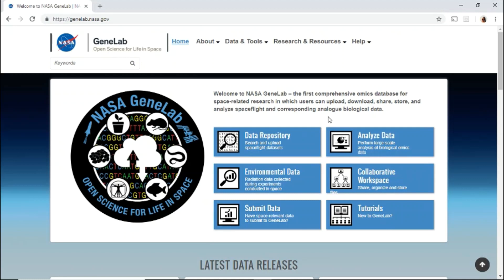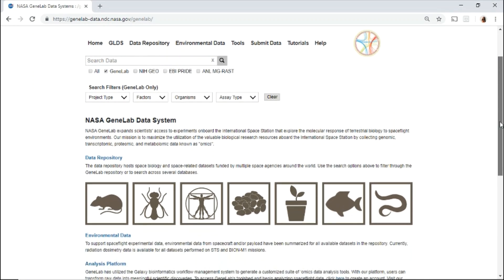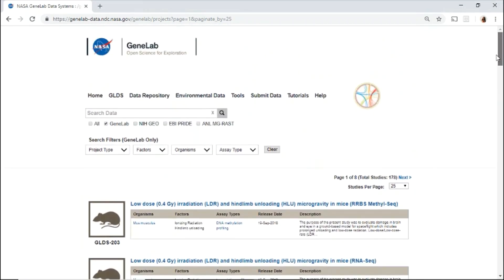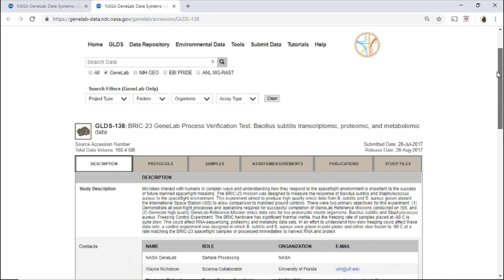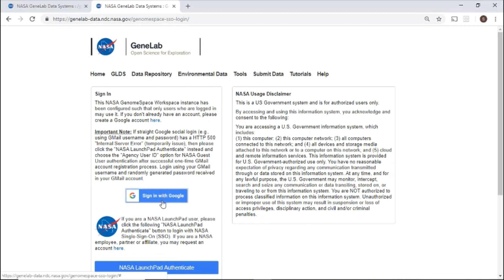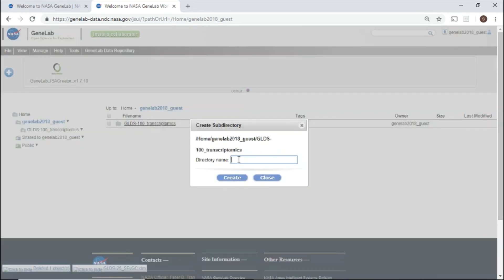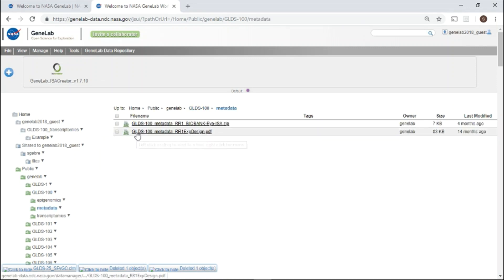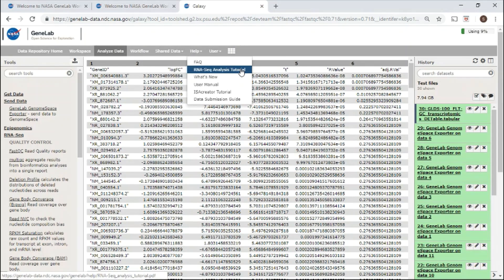NASA GeneLab: Overview of webpage, data repository and tools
Learn about NASA GeneLab, explore the Data Repository, use the Analysis Platform to analyze your data, and store and share your files with the Collaborative Workspace.